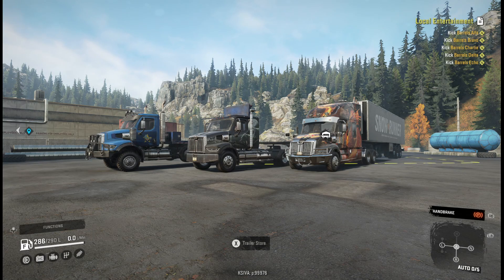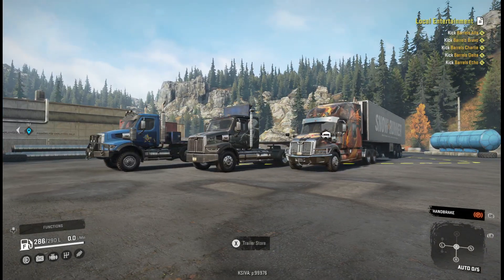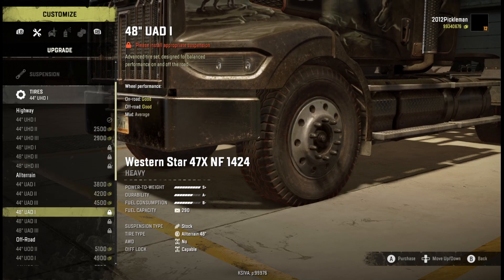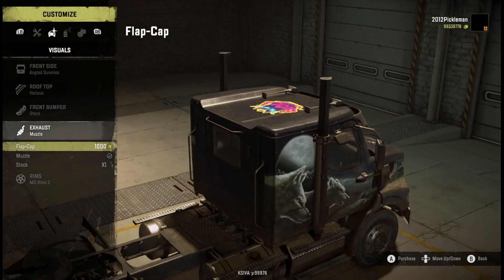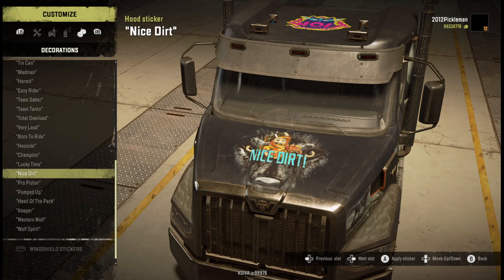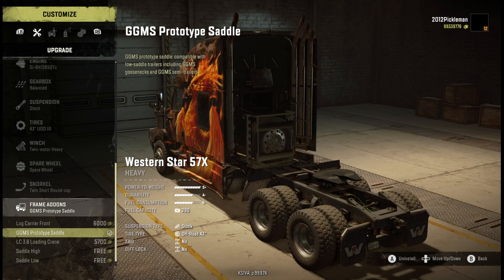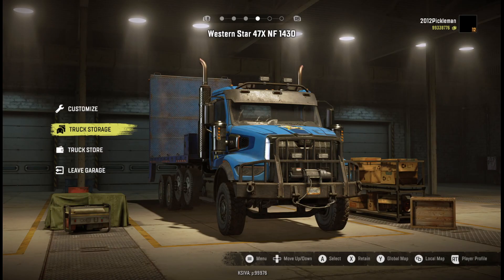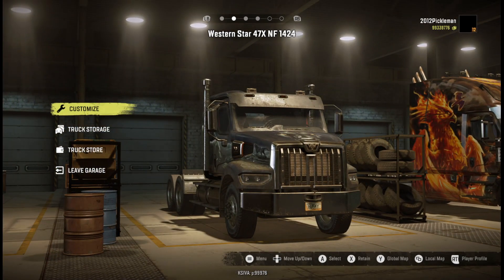SnowRunner Western Star Wolf Pack DLC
The new Western Star Wolf Pack is out. Just wanted to make a quick video showing off the 57X and the 47X. Peace and love.

GGMS Trailer Pack 2: Cargo for SnowRunner by Gaskellgames